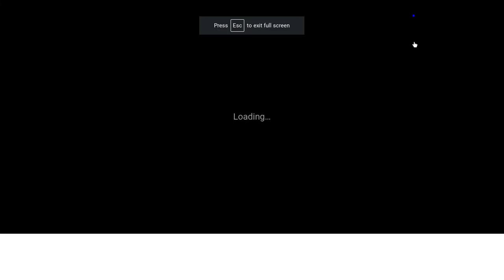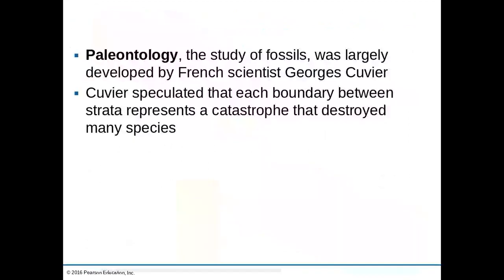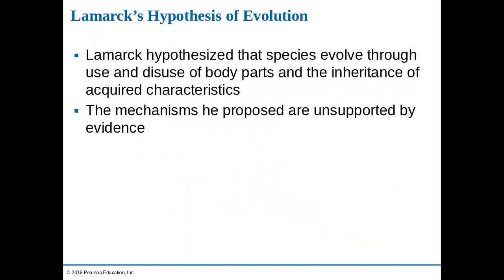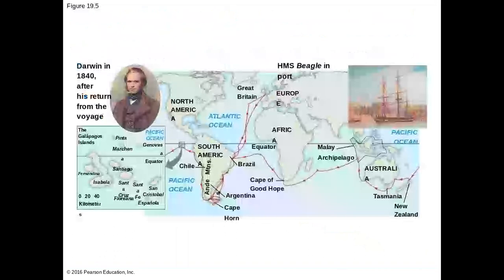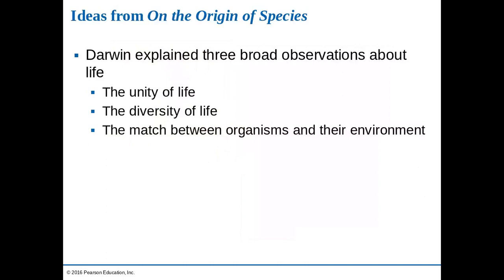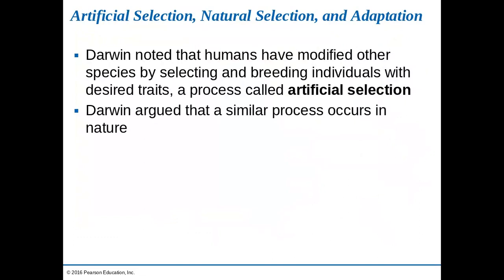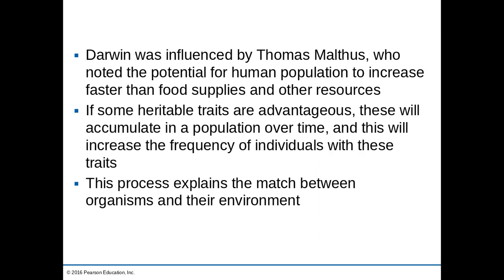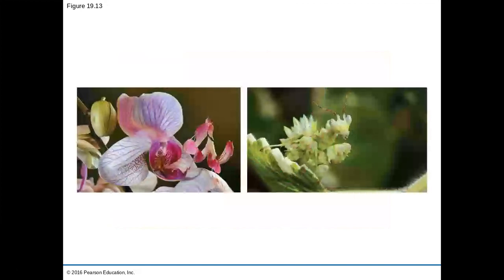19.1-19.2: Darwin's Predecessors and Descent with Modification